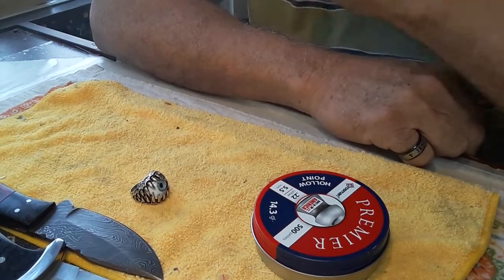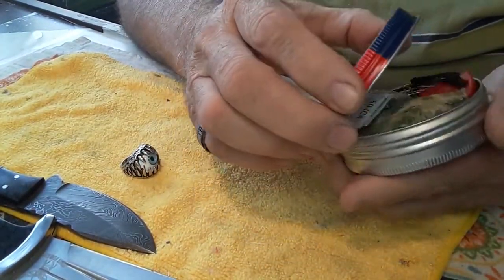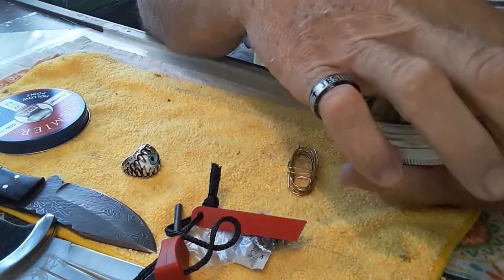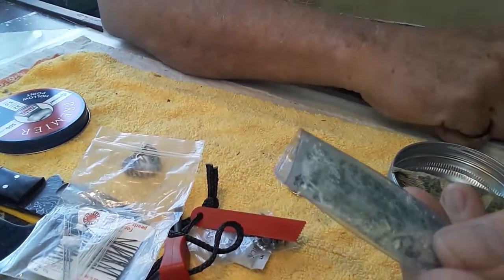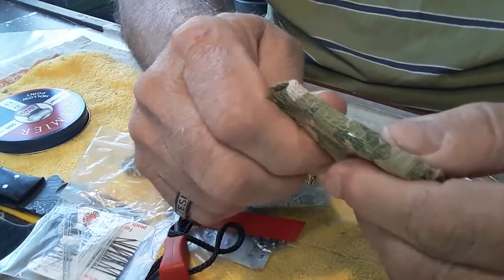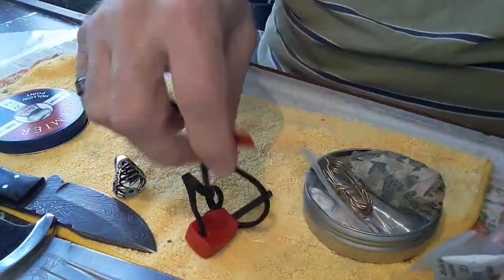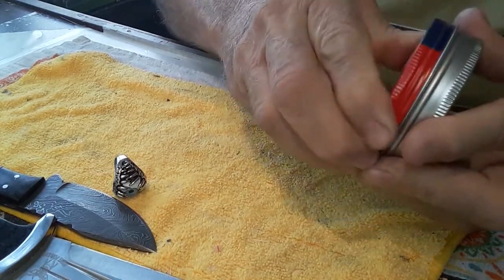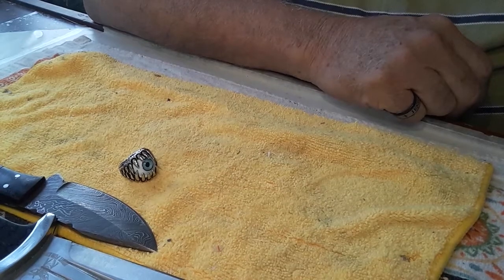everyday carry EDC for air gunners what you really need